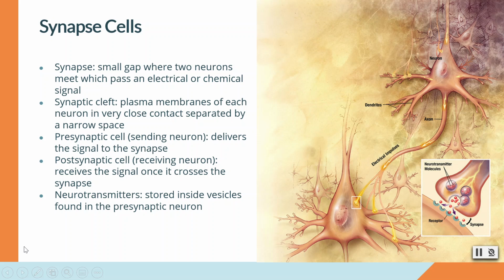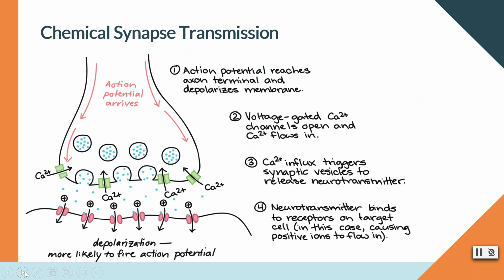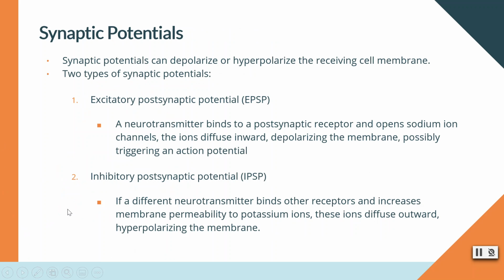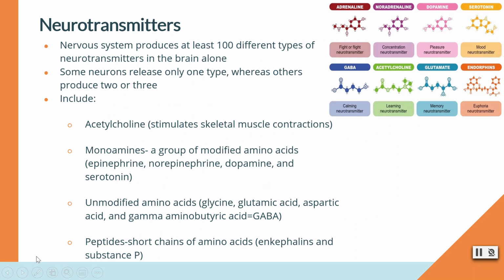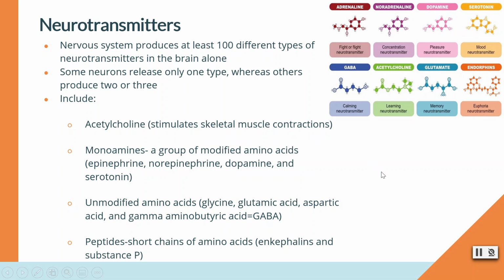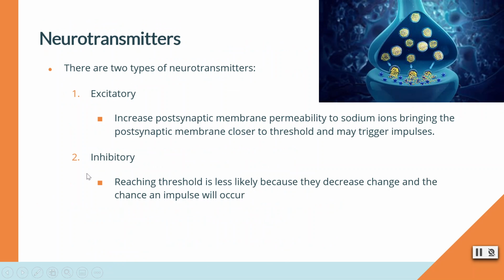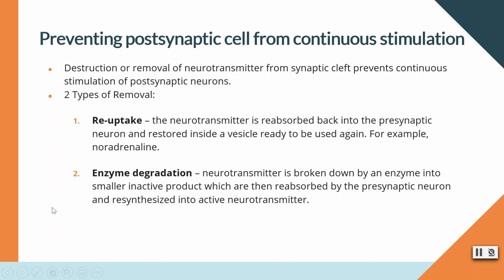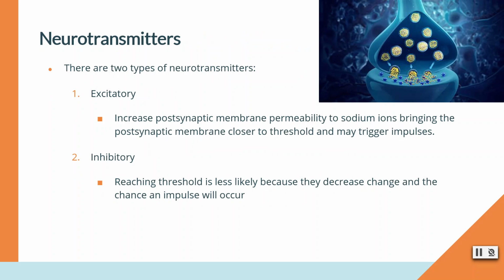Chapter10 7 SynapticTransmission